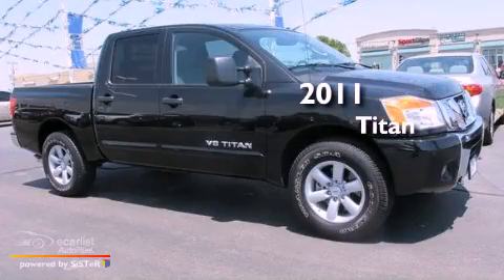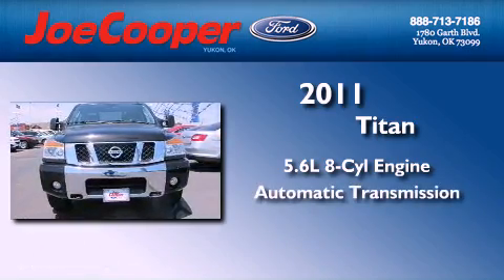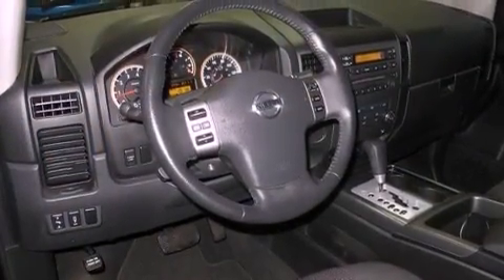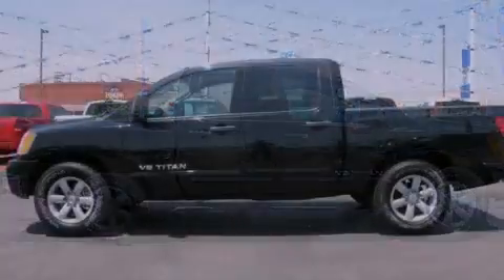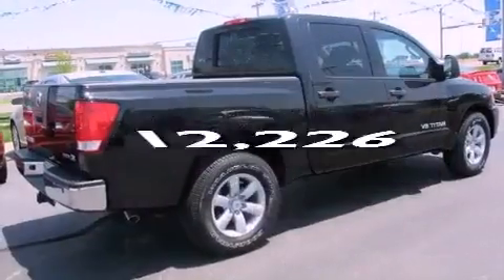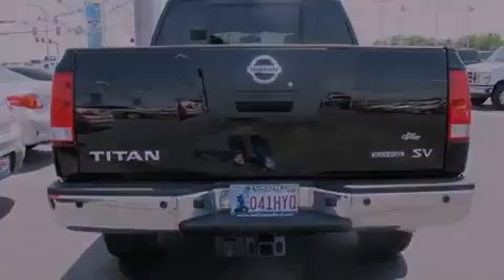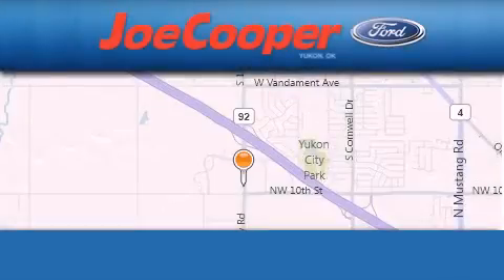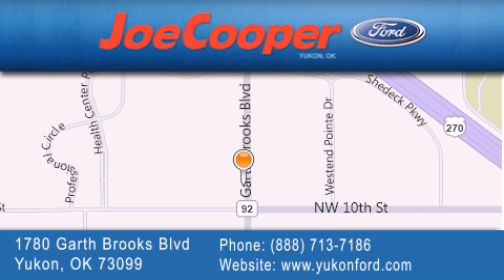2011 Titan Yukon OK 73099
Year : 2011
 Make :
 Model : Titan
 Engine : 5.6L DOHC 32-valve V8 engine
 Trans . : Automatic
 Exterior : Black
 Miles : 12,226

 Stock : C320124

 1780 Garth Brooks Blvd.